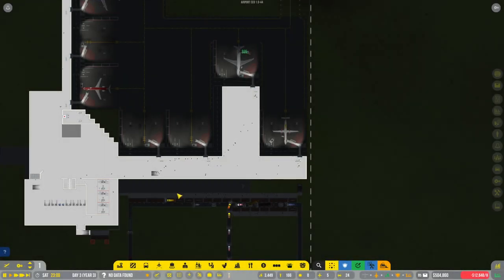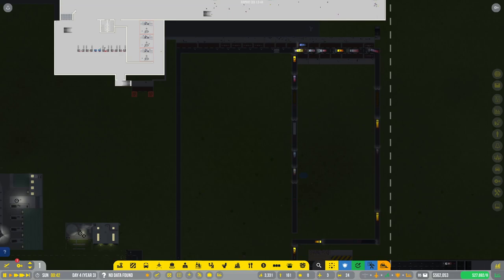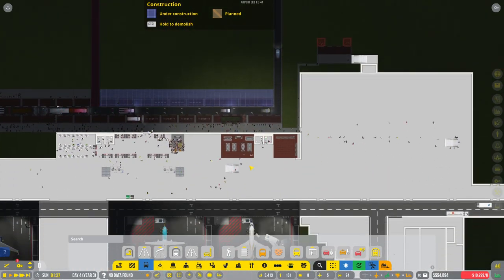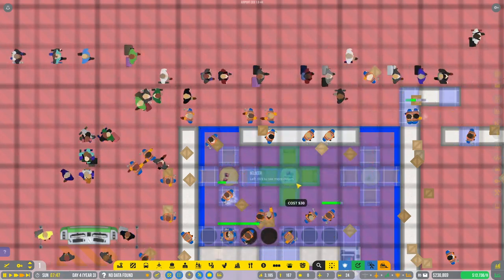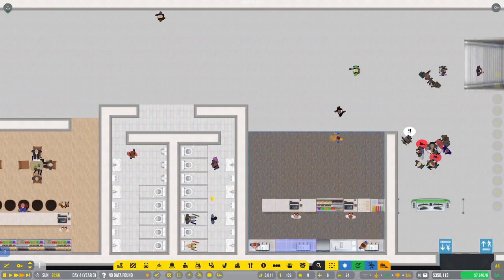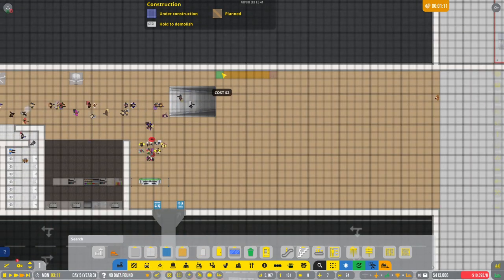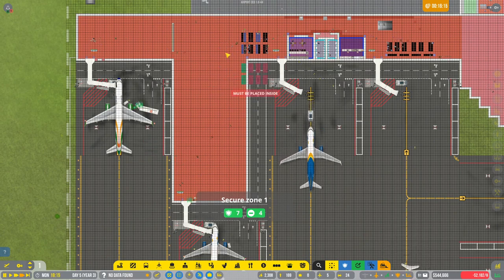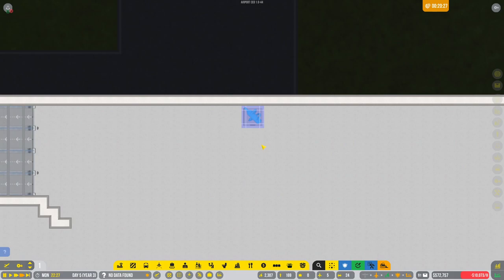Doormats - Airport CEO - #10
Apparently, you can buy a BNA carpet doormat on the flynashville.com website. If that doesn't fly your plane, you can get a hoodie, shirt, or socks. We're also working on concourse A and adding some shops and bathrooms.